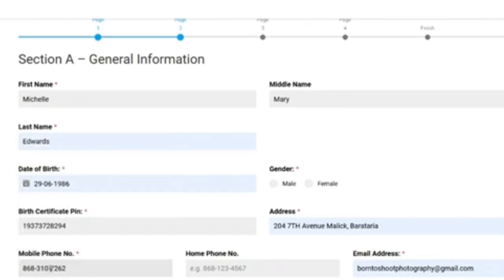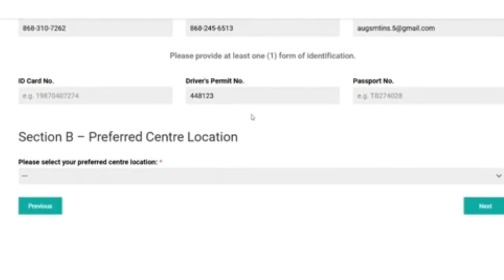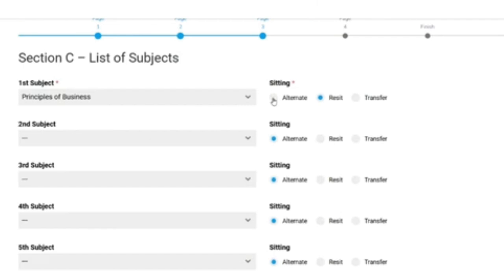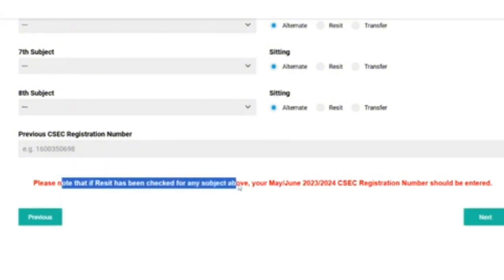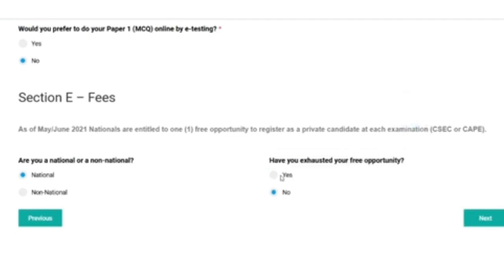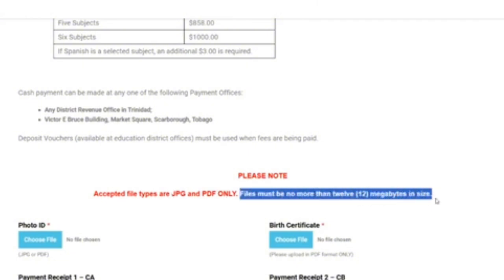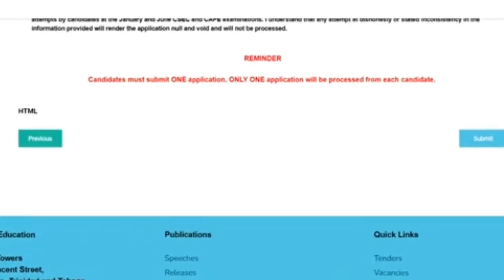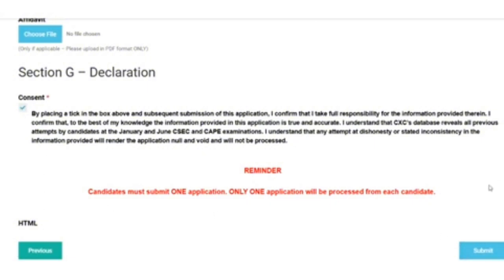How to register using the registration link for May/June 2025 examinations?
Before you complete your online registration, listen to the previous video we uploaded called, "Registration for May/June 2025 | Do you have to pay or can you rewrite your examinations for FREE?" to avoid making errors in your registration and not being able to write in January due to these errors.

Then, continue watching this video to help you register online when you have all the documents ready for it.

Click this link to register for CXC May/June 2025 CSEC examinations